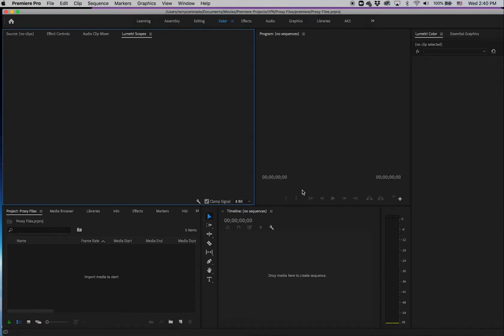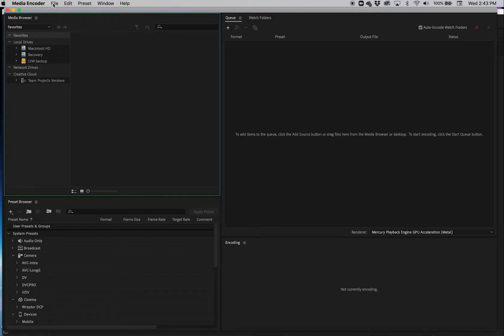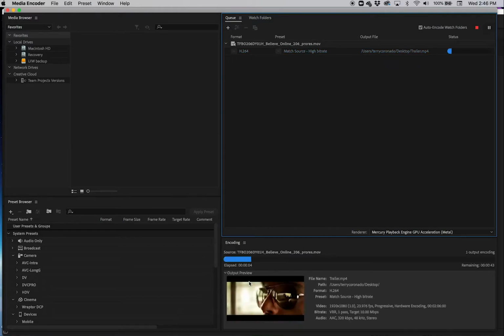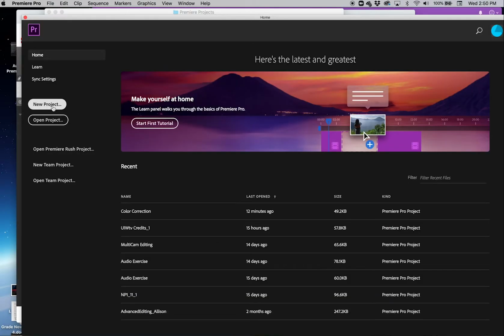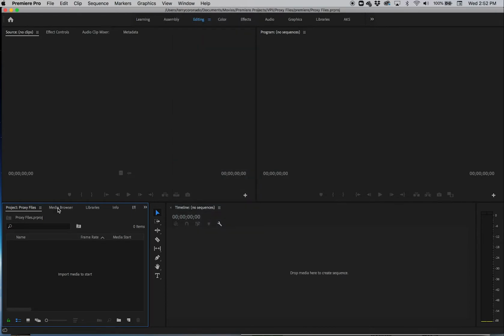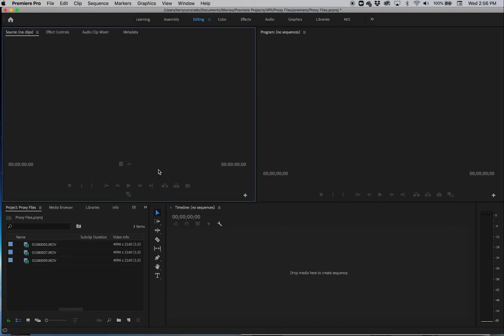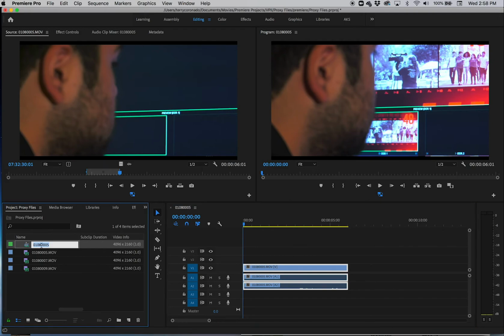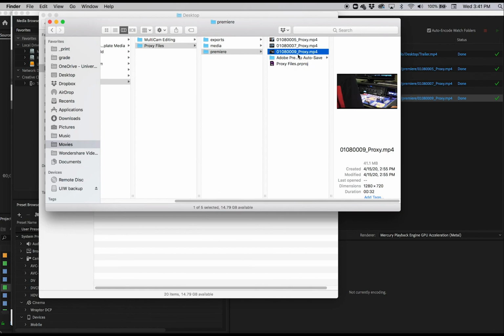Working with Proxy Files